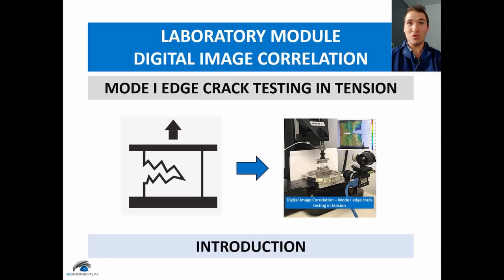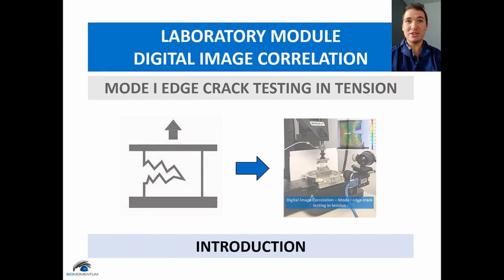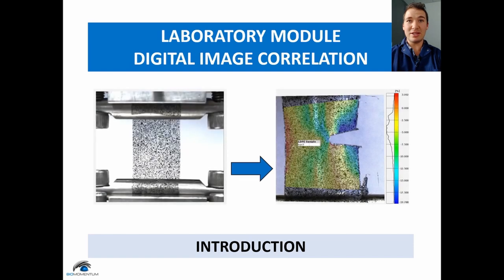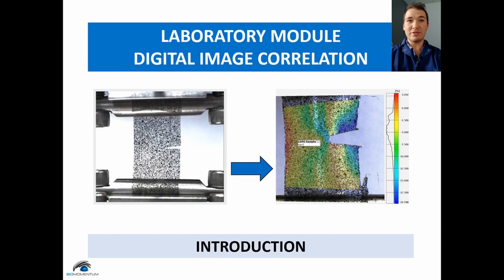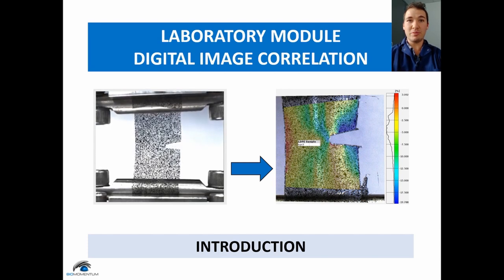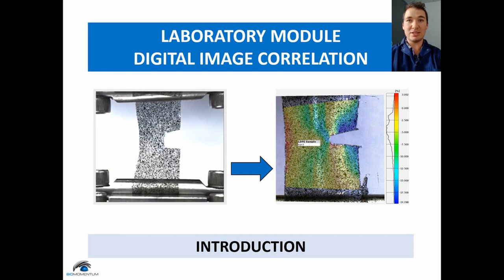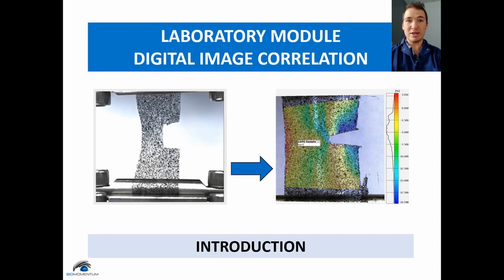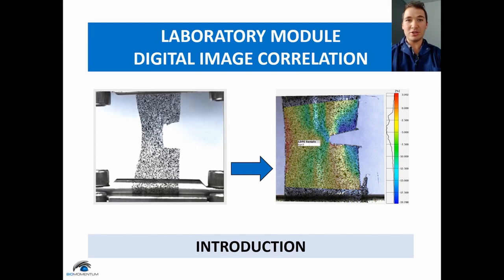Digital Image Correlation - Mode 1 Edge Crack Testing - Part 1 - Intro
Digital Image Correlation (DIC) is an effective method of quantitatively assessing the full field of strain of a sample by comparing images before and after an applied load or deformation. Since this measurement is performed with an optical device, no physical measurements are required. This is useful when physical measurements are not desired or when local deformations are important. As a non-contact, full field of strain, optical measurement method, it is indeed perfectly fit for biomaterial and biological tissues assessment, as well as full organs.
This laboratory module, created for Biomomentum's Mach-1 mechanical tester consists of assessing local mechanical properties of both low-density polyethylene and rat skin under uniaxial mode I edge crack testing. DIC analyses will enable visualization of strain concentration at the edge crack.